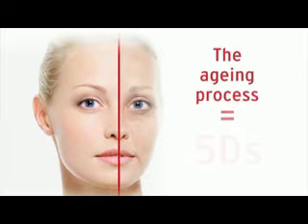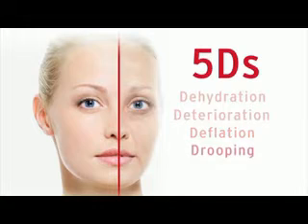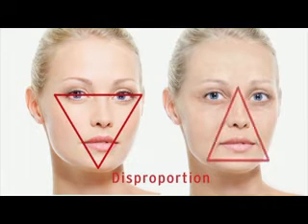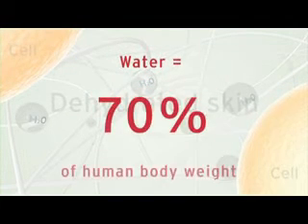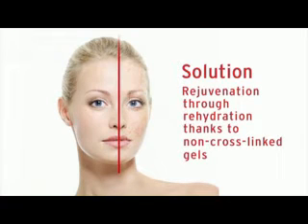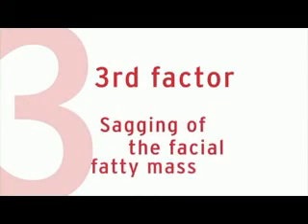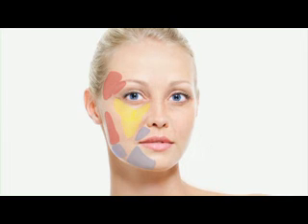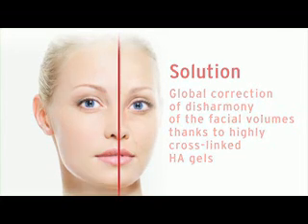The Aging Process